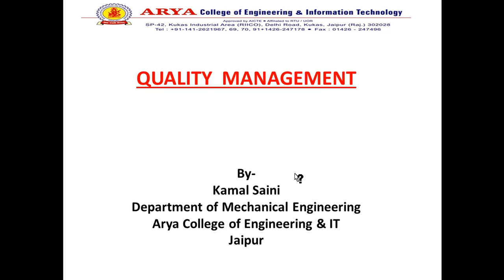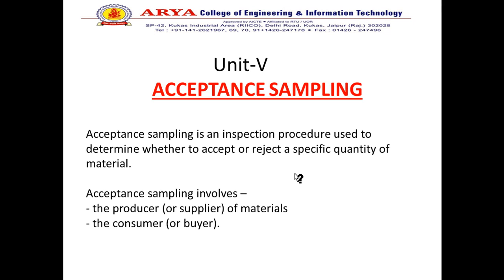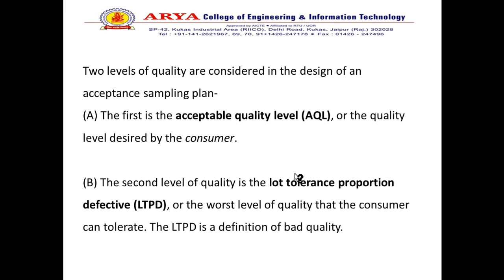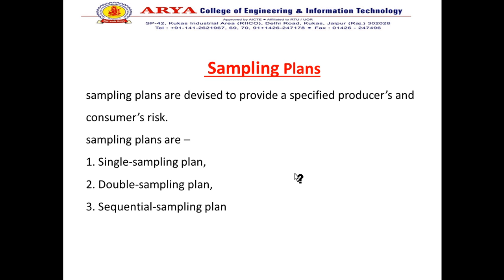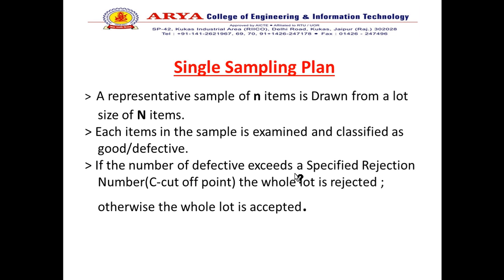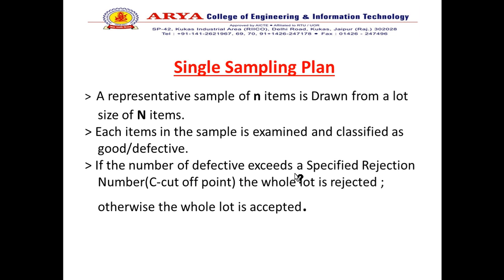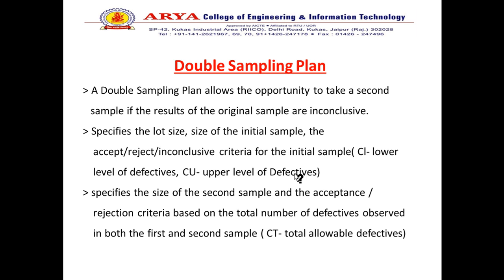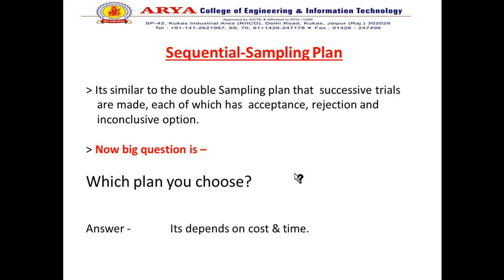ME: Quality Management - ACCEPTANCE SAMPLING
This video is developed by Er. Kamal Saini, Department of Mechanical Engg. at Arya College of Engineering & Information Technology, Kukas, Jaipur.